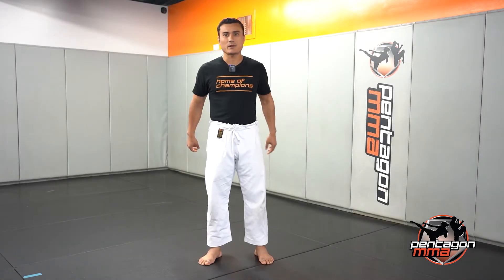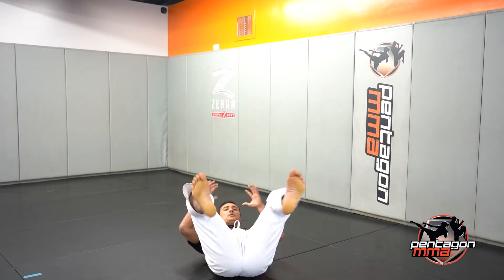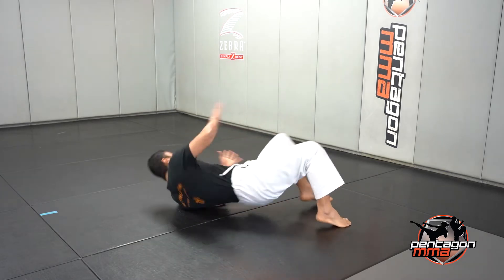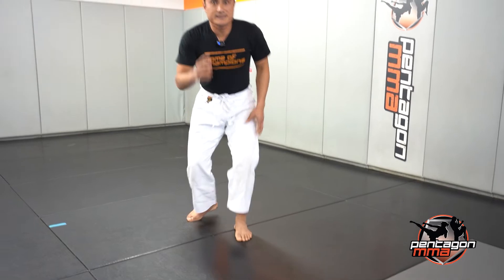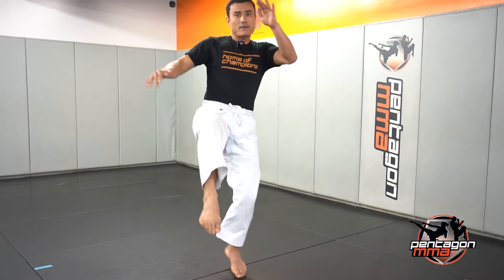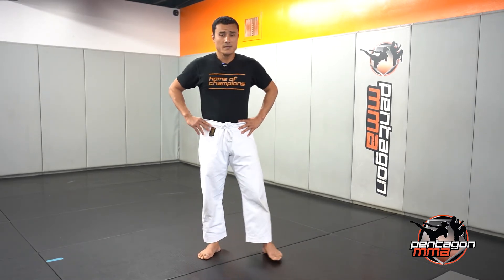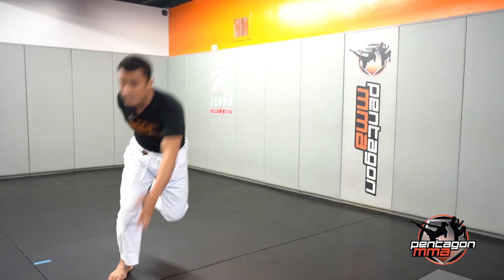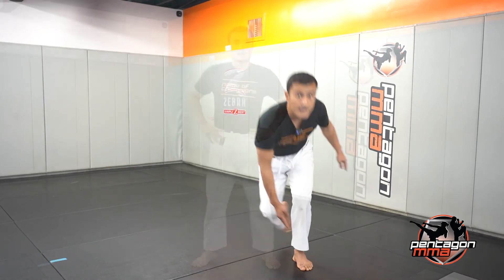Warrior Kids Martial Arts Bonus Challenge! 3/23/2020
Warrior Kids, try this challenge out at home! Send us a video of you taking 3 of these challenges (we will posting two more later this week) and we will mail you a Superhero Medal from Pentagon MMA!